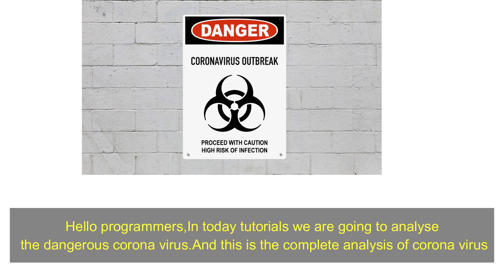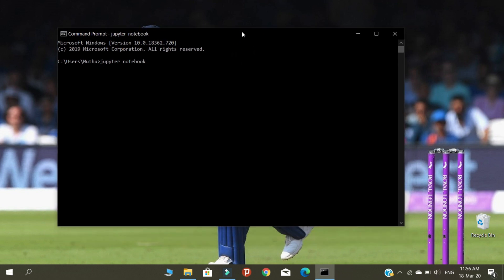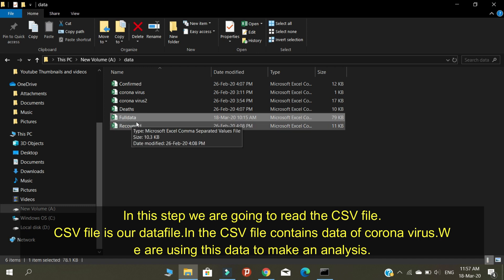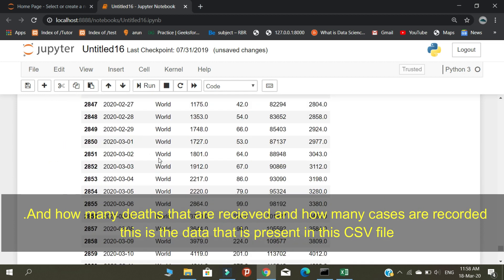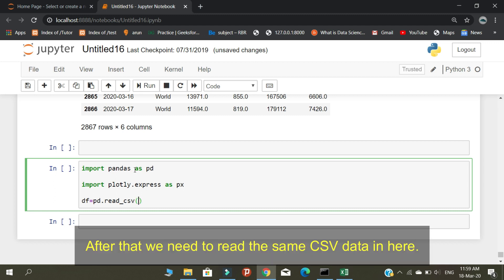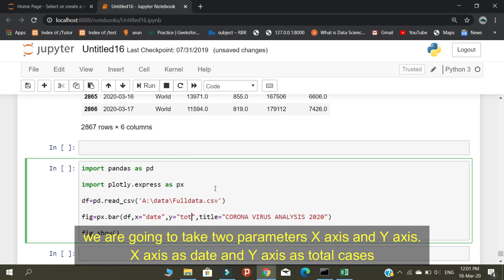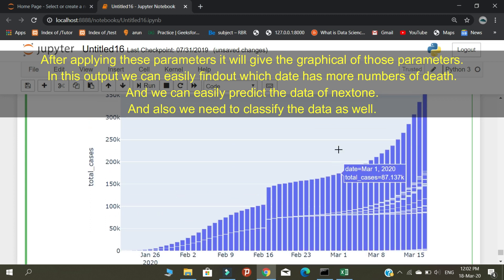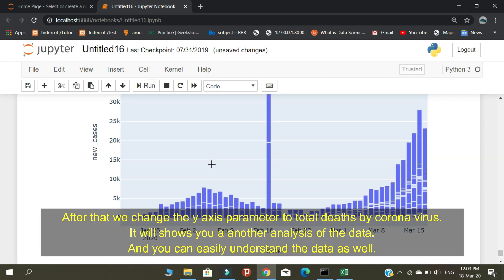| Tracking the Corona virus 2020 analysis using python | | Python programming |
In this video we are going to learn analysis of corona virus using python
programming
Covid-19 is the one of the dangerous disease that caused so much in the world.
But in today tutorials we are going to learn how to analyse the data of corona virus using python.

On social:
Pythonsubmissions - Instagram❤❤